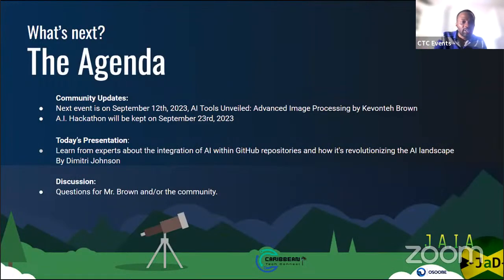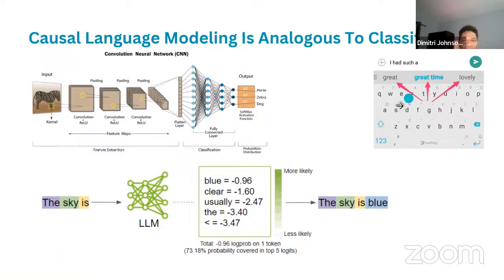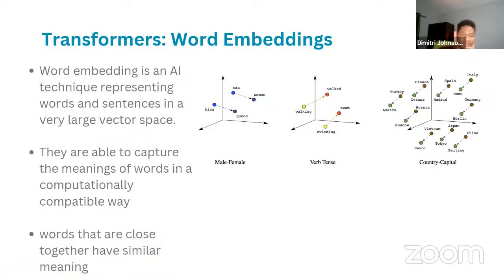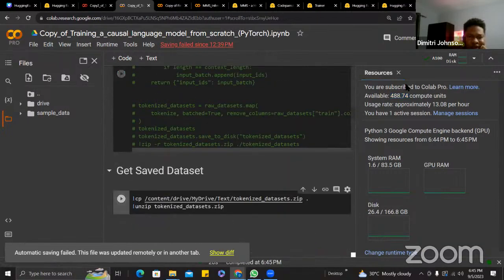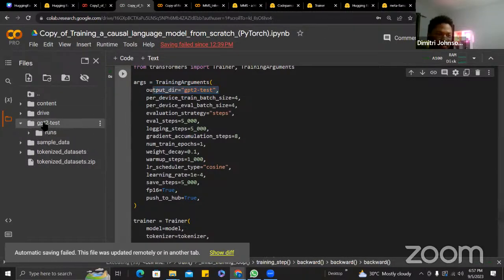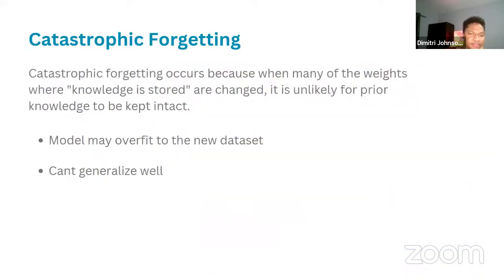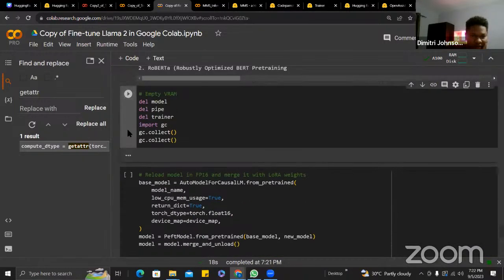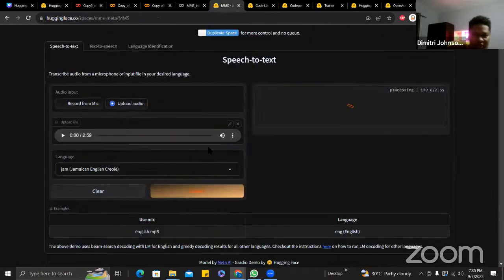AI Tools Unveiled: The GitHub of AI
GitHub has transcended the boundaries of version control and code collaboration. Discover how this technology powerhouse is now at the forefront of AI development. From machine learning models to datasets, GitHub transforms how AI projects are managed, shared, and iterated upon. Learn from experts about integrating AI within GitHub repositories and how it's revolutionizing the AI landscape.

Learn, build and market your skills and solutions more effective with active participation and contribution through Caribbean Tech Connect by visiting:

SOCIAL